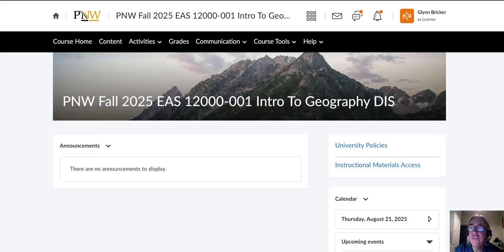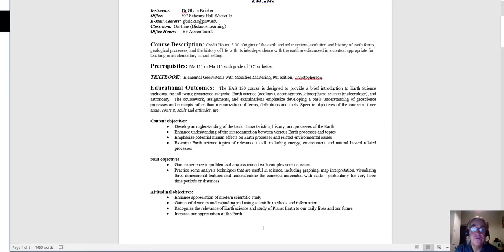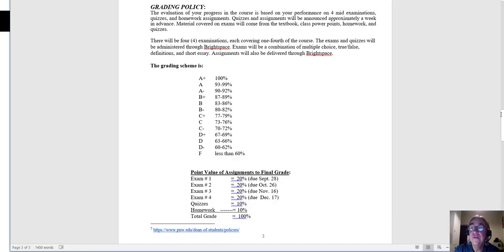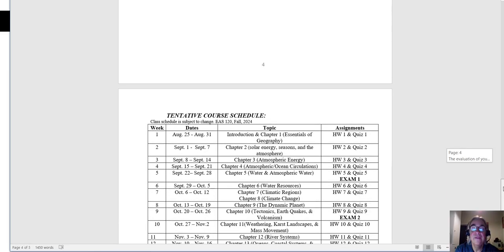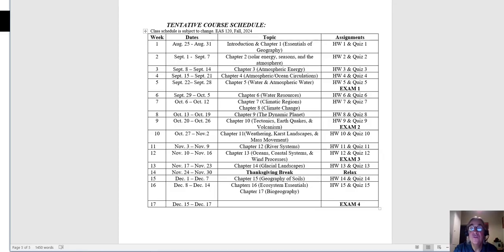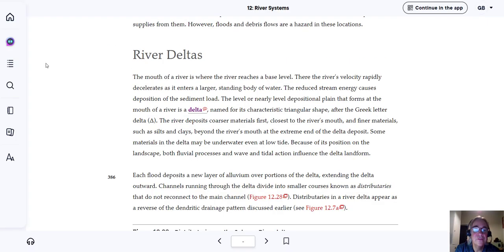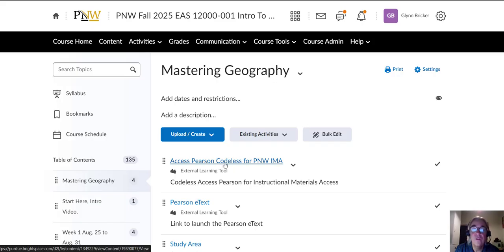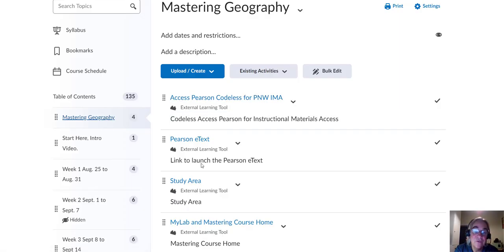EAS 120 Intro F25